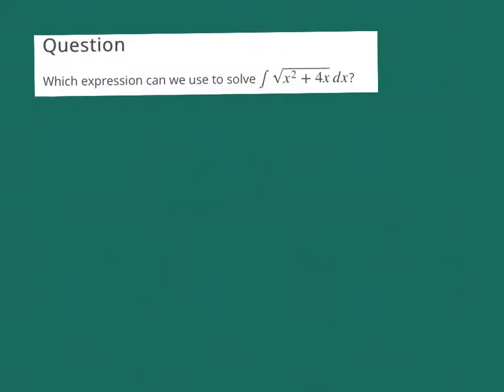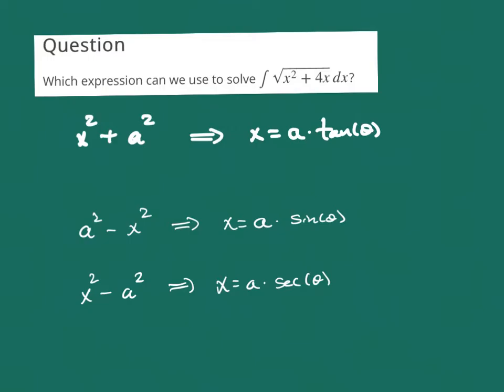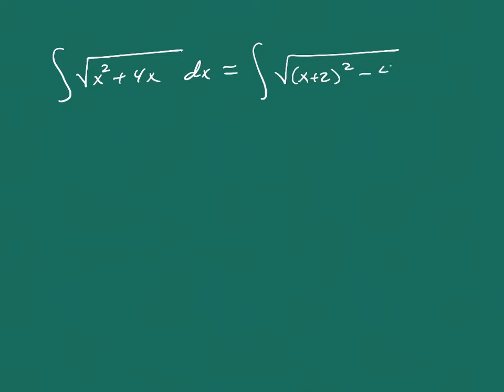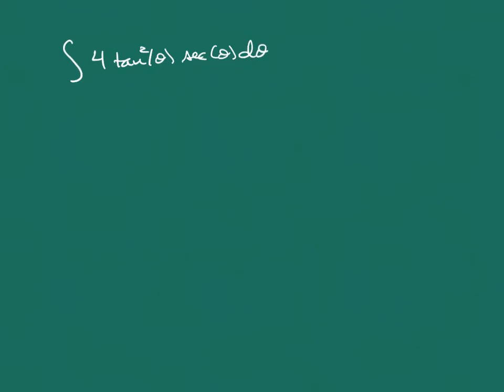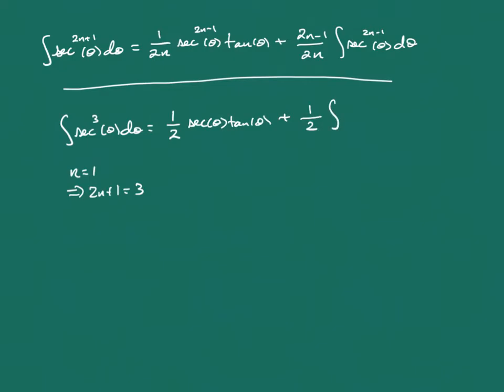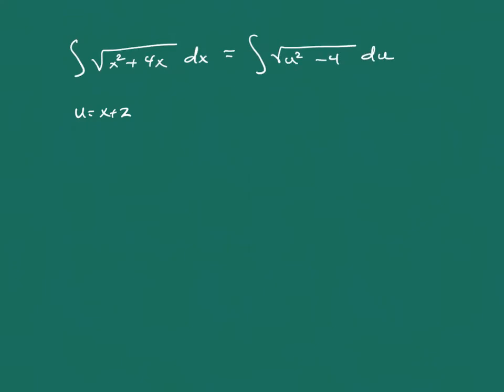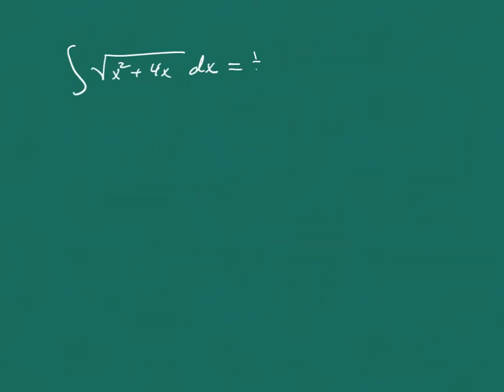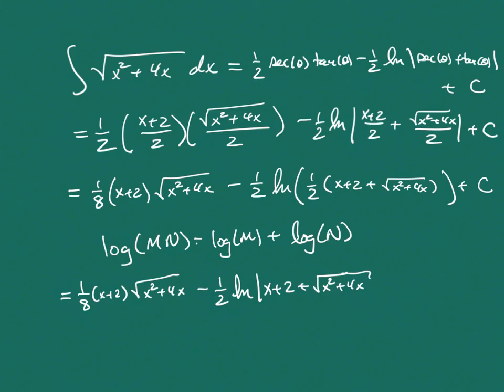Trigonometric Substitutions - Part 5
IN this video we finish our discussion of trigonometric substitutions.